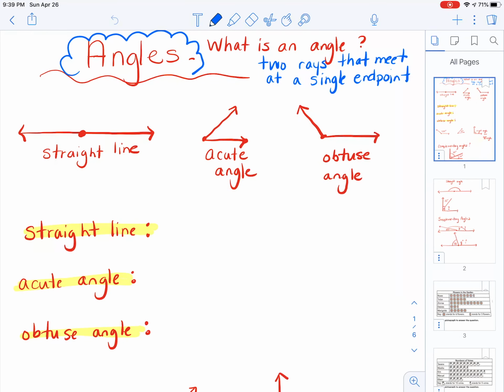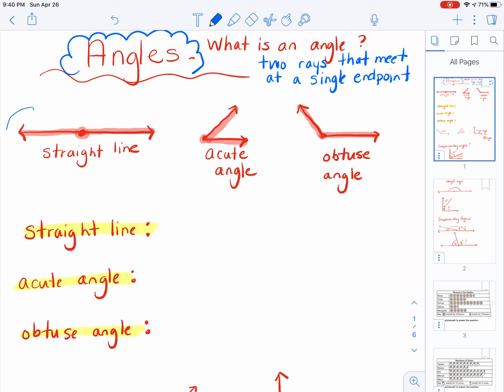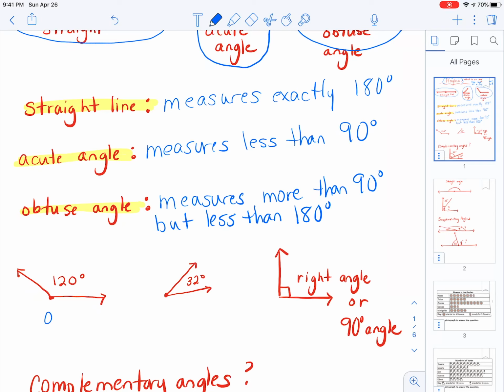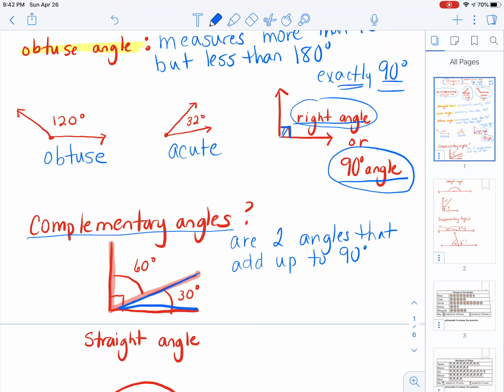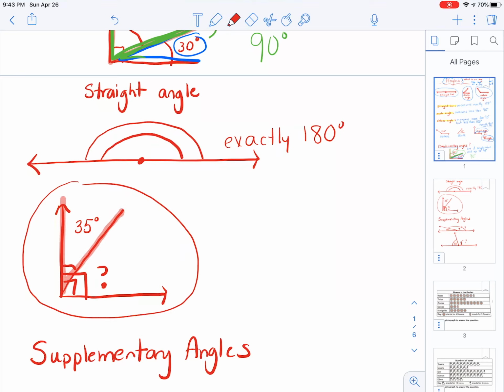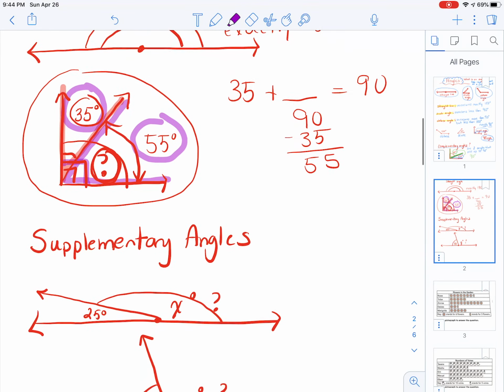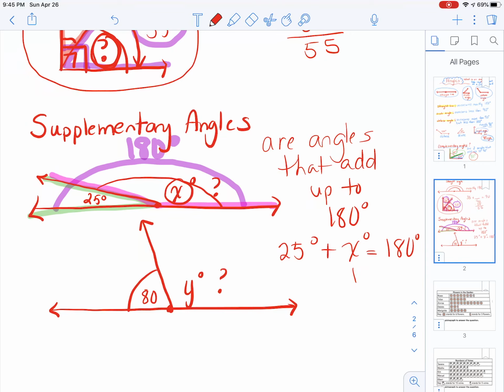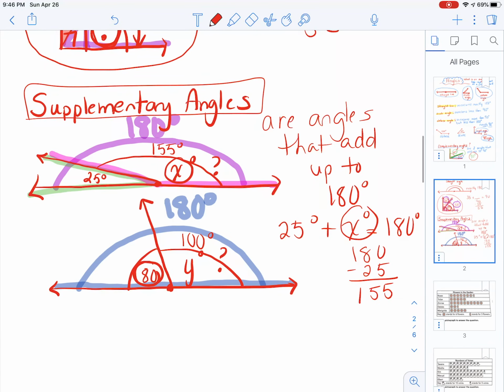Types of Angles